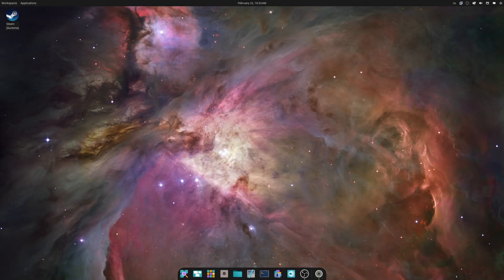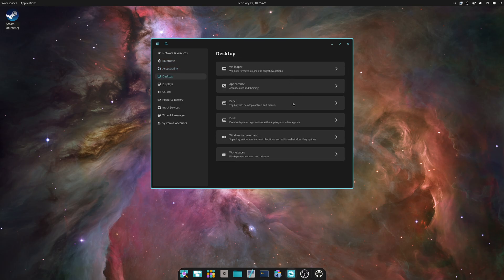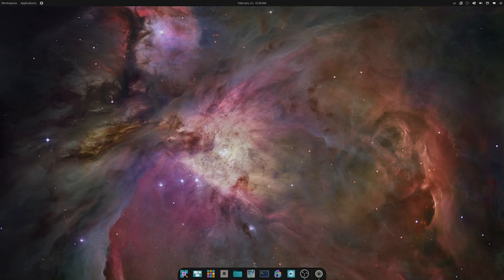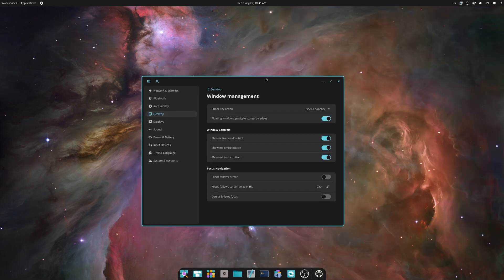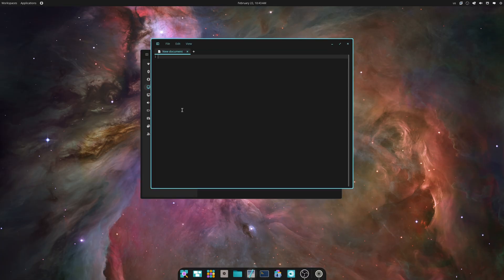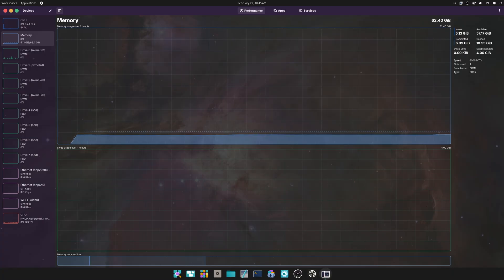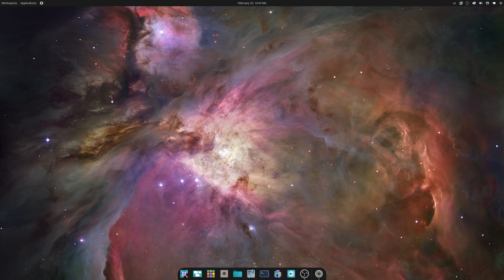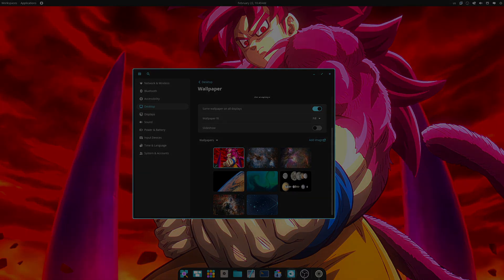What's new With Cosmic Alpha 6